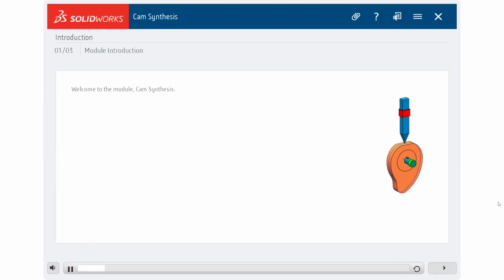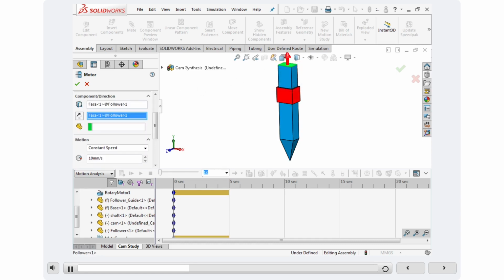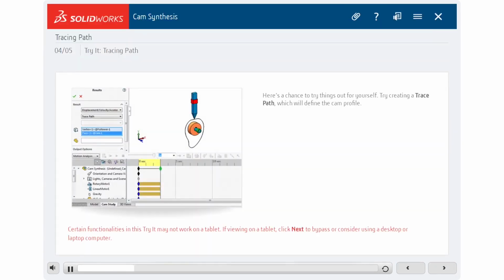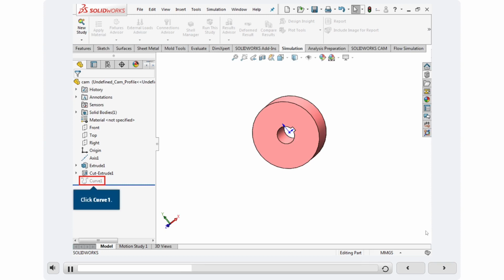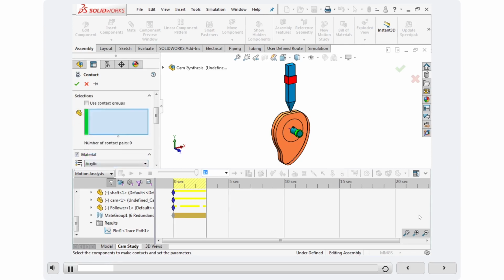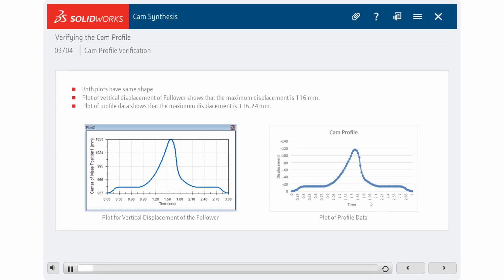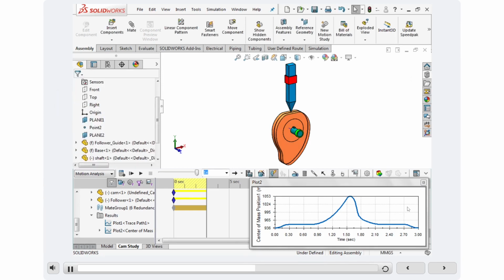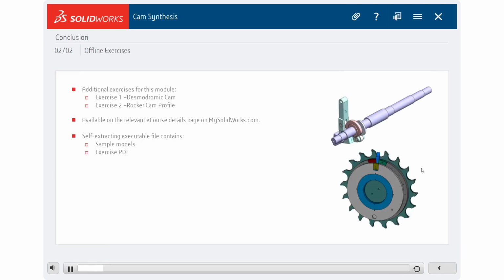1 10 10 Cam Synthesis SolidWorks运动仿真教程Motion